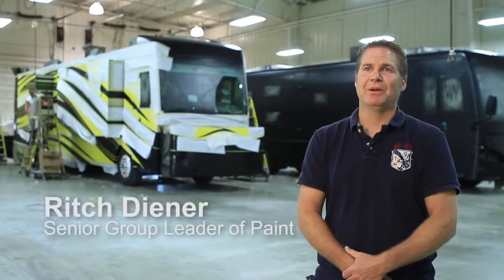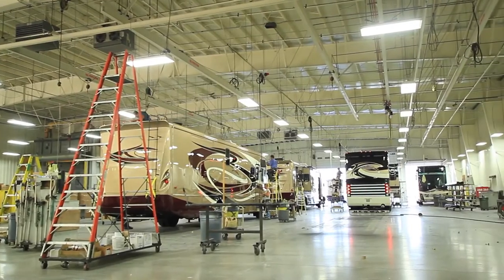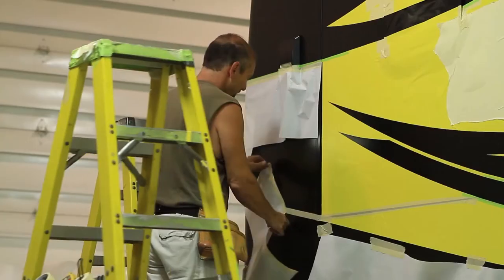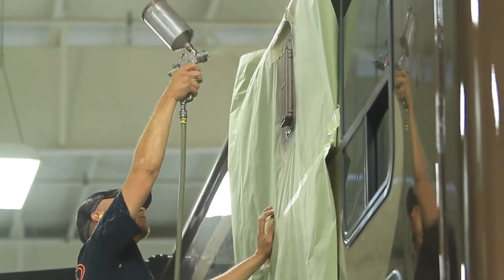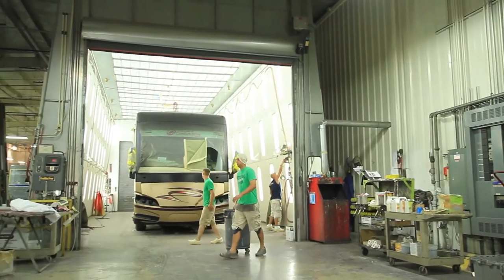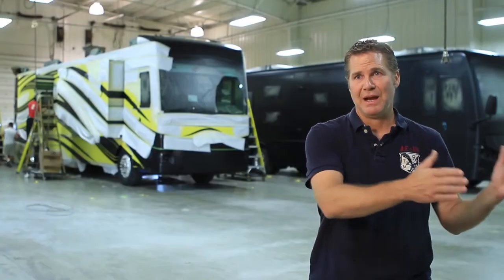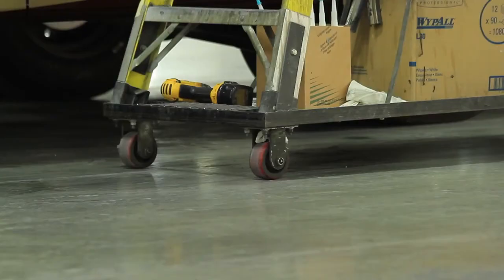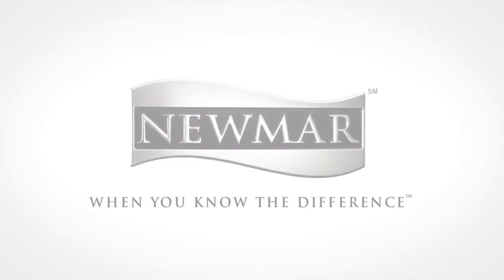Newmar Paint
When you know the difference